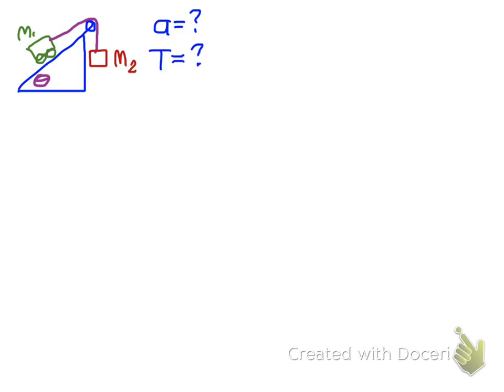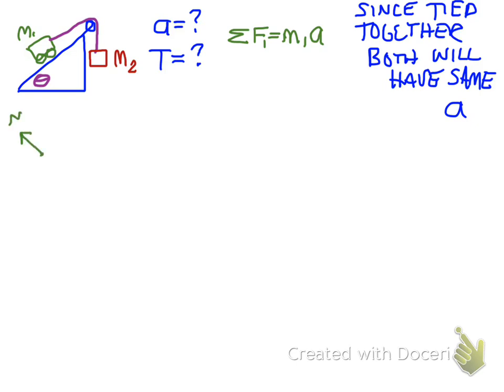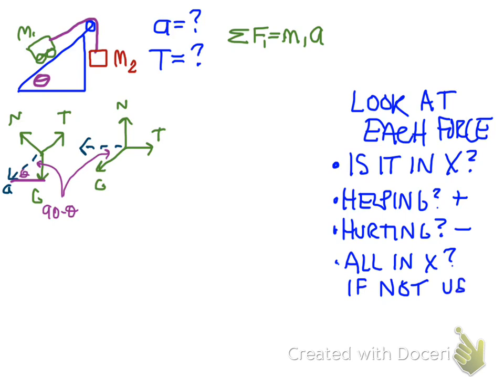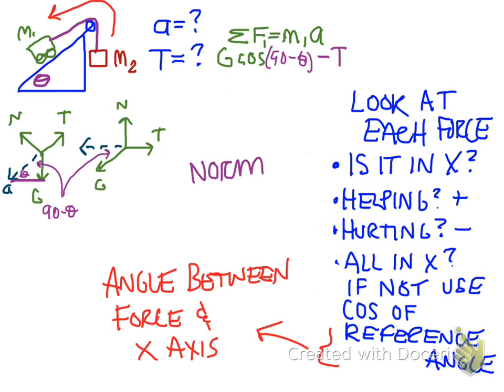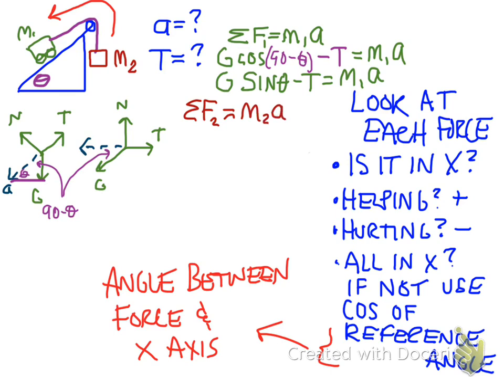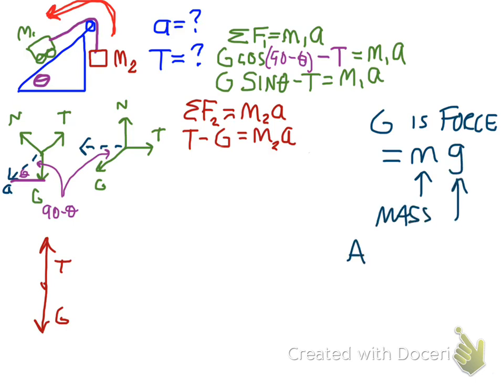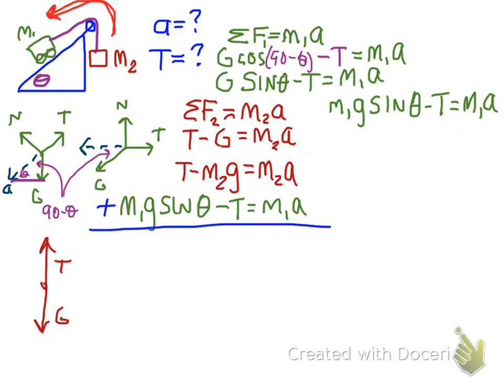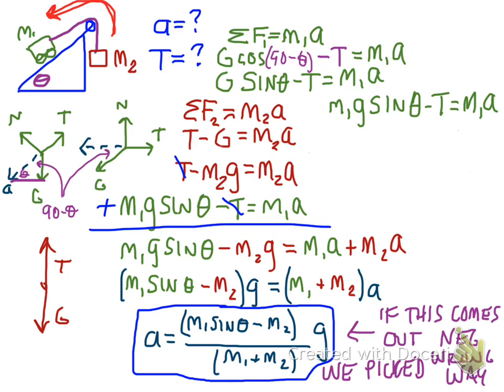how to solve modified Atwood’s machine physics problem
Have questions? Let me know. I can help.